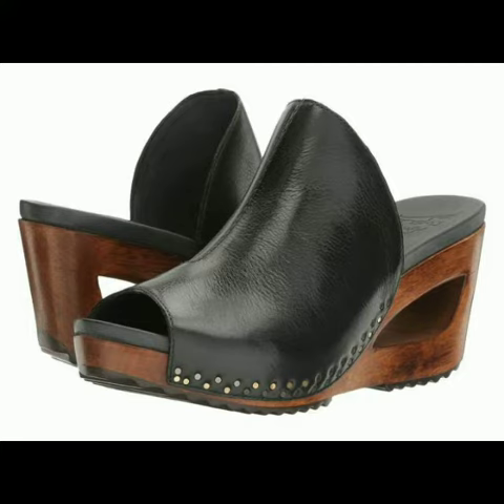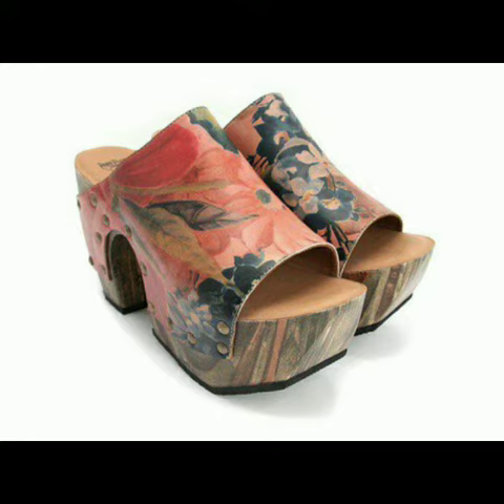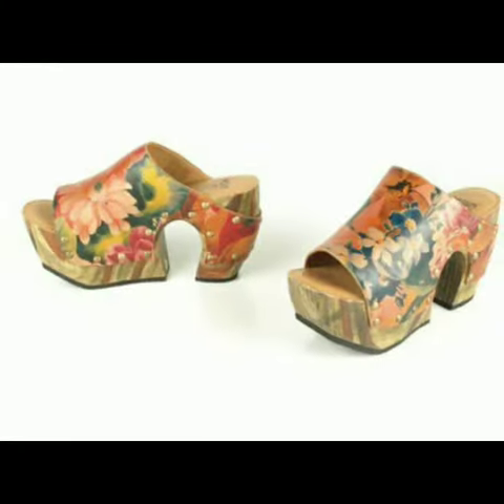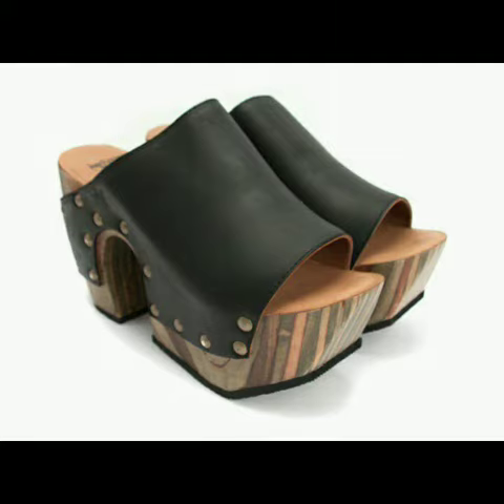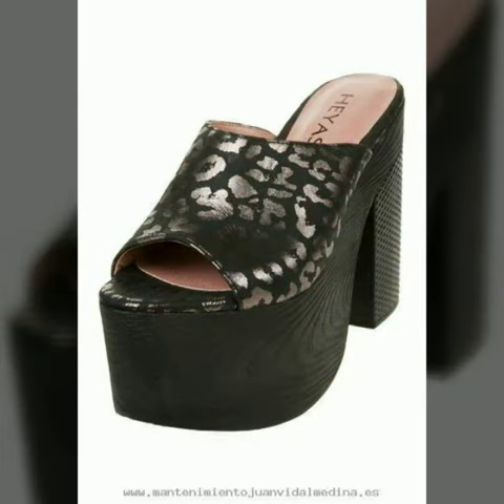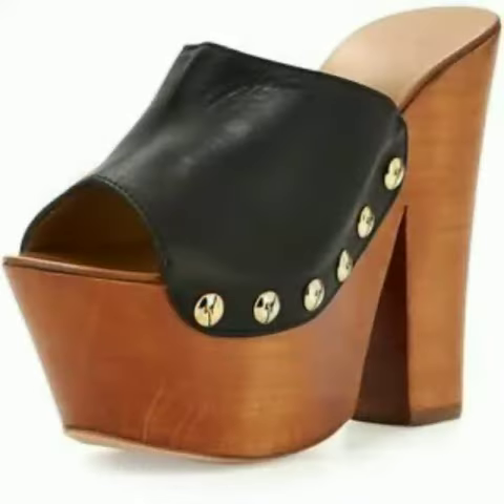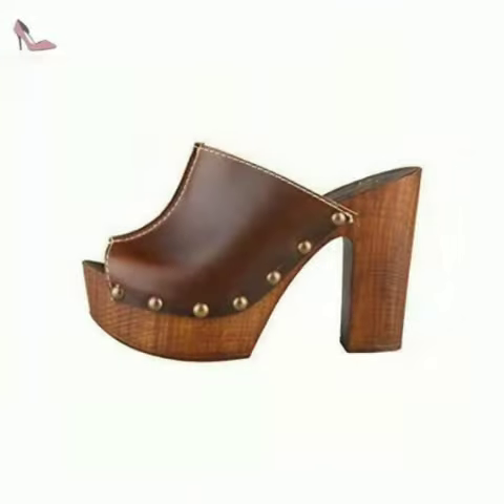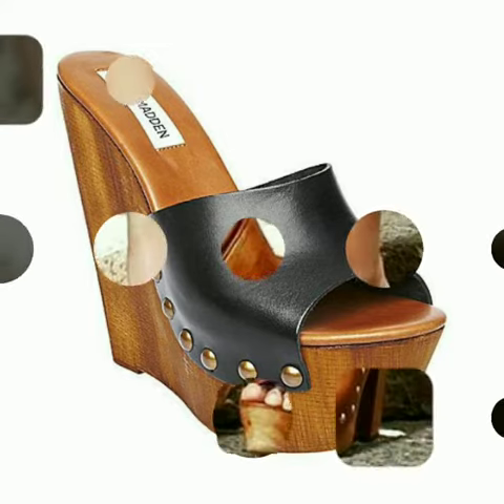Steve madden cherrr wedge nordstorm women wedge with leather upper